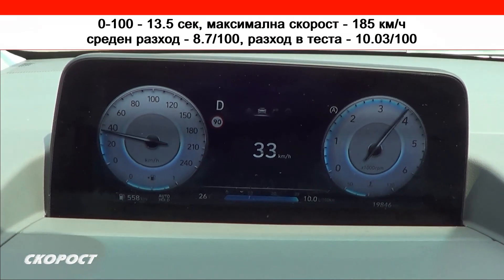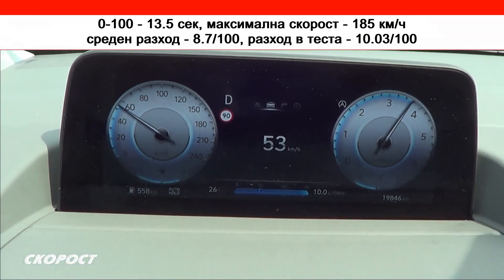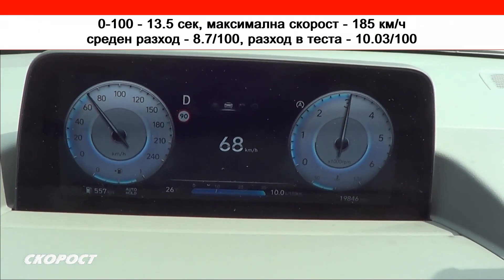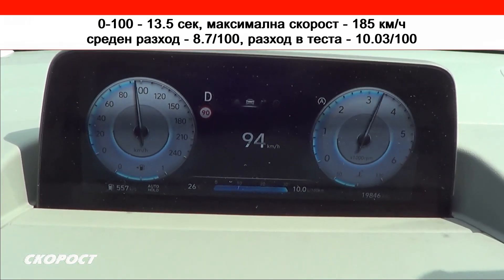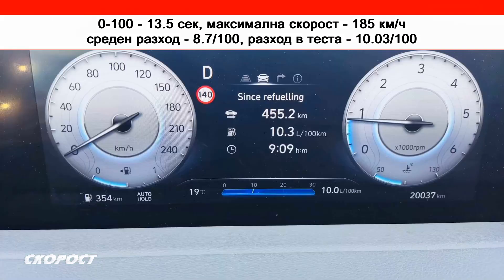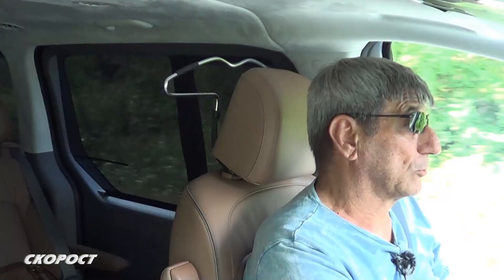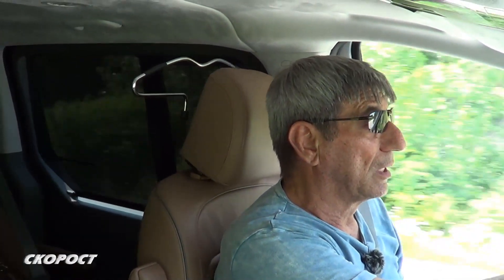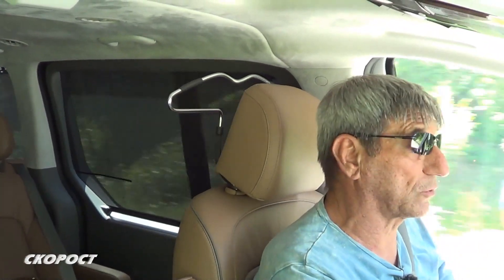TECT Hyundai Staria 2.2 CRDi Трета част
Задвижването става от познатия 2.2-литров CRDi с мощност 177 к.с./3800 об/мин и 430 Нм МВМ налични от 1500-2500 об/мин. Скоростната кутия е 8-степенна роботизирана с два съединителя управлявана с бутони и лопатки зад волана. Големият автомобил се ускорява от 0-100 за 13.5 сек. Максималната скорост на движение е 185 км/ч. Приятно впечатление прави средният разход на гориво измерен по WLTP от 8.7/100. В помощ на водача са монтирани системи за сигнализиране при опит за напускане и за активно поддържане на лентата, за опасна близост до движещ се отпред автомобил, за аварийно самостоятелно спиране с разпознаване на пешеходци и велосипедисти, за сигнализиране при напречен трафик отзад, за мониторинг на „мъртвия ъгъл“, за разчитане на пътните знаци, за следене на умората у водача, за автоматично паркиране, автоматичен круизконтрол и ограничител на скоростта.